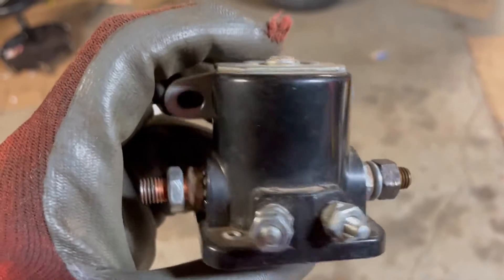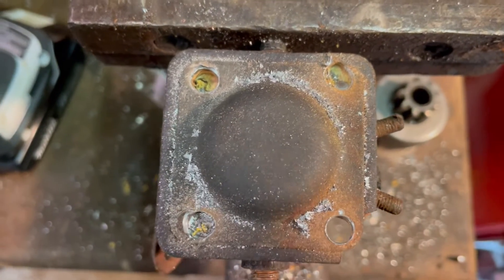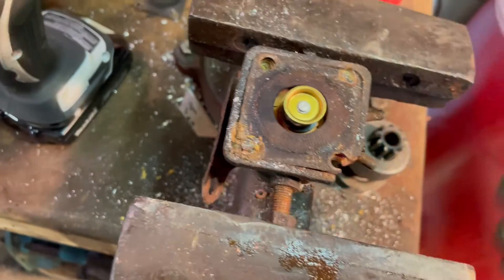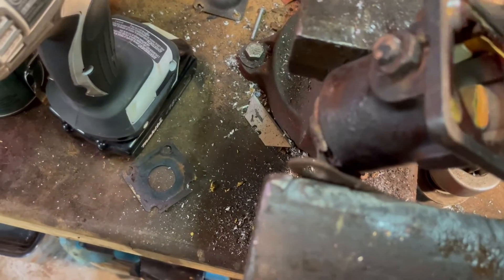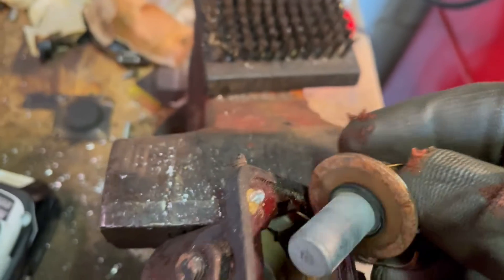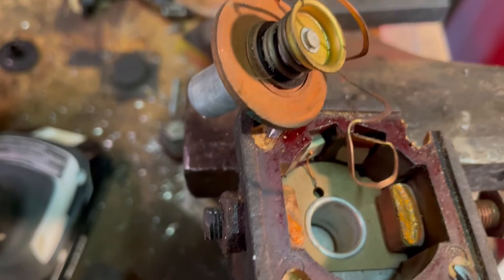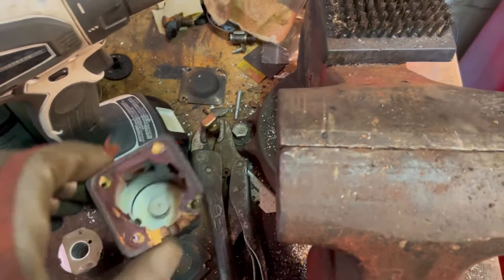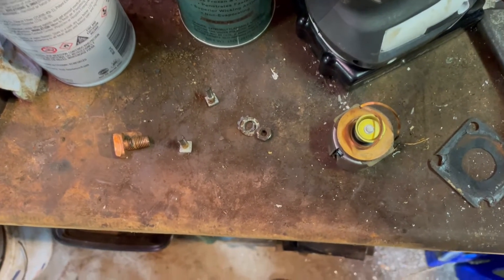Starter solenoid - what is inside, and how does it work?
Starter solenoids are a mysterious component of a starting system, but how do they really work?